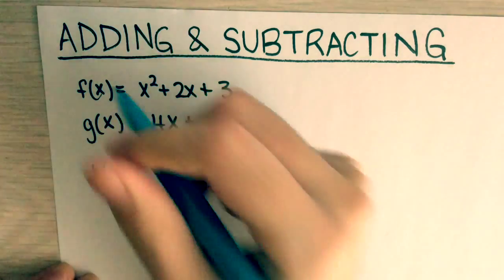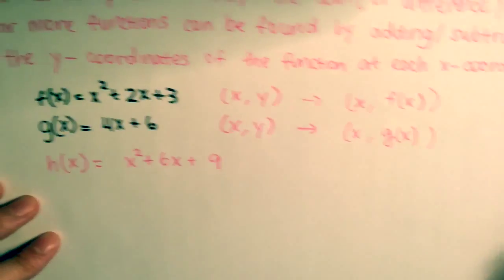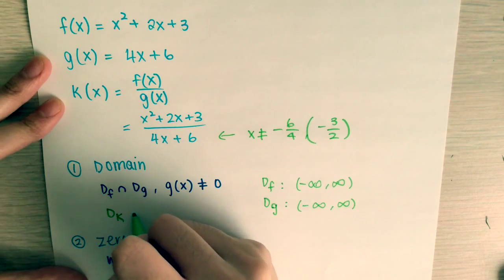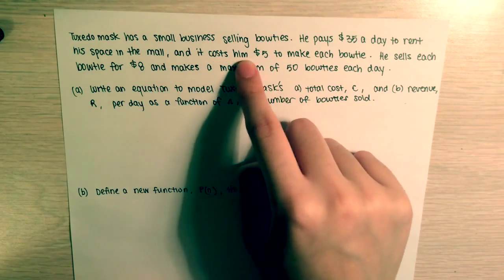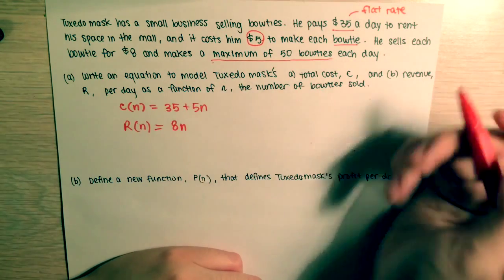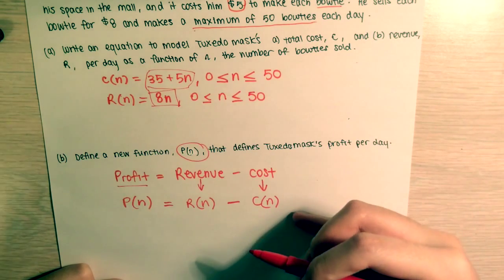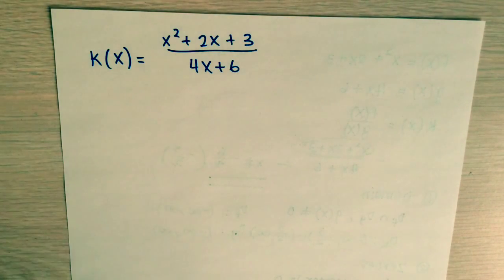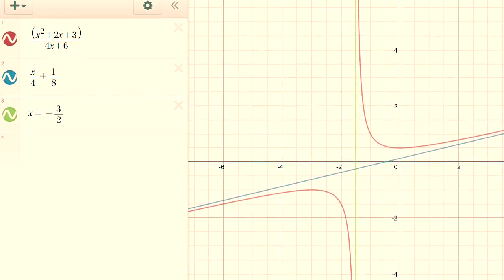Combining Functions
Advanced Functions Chapter 8 concepts